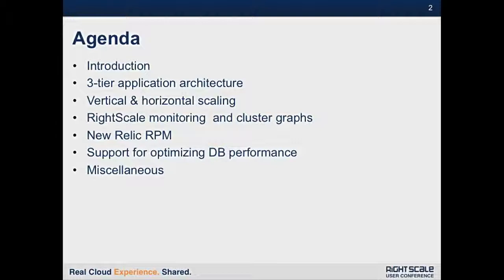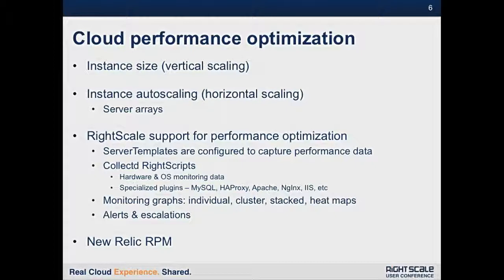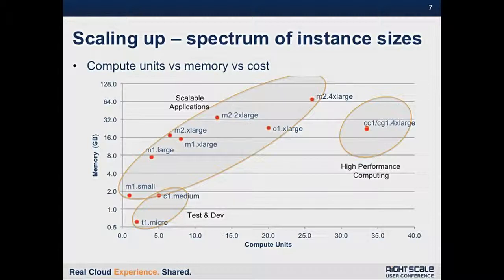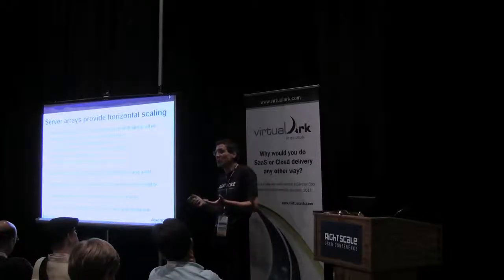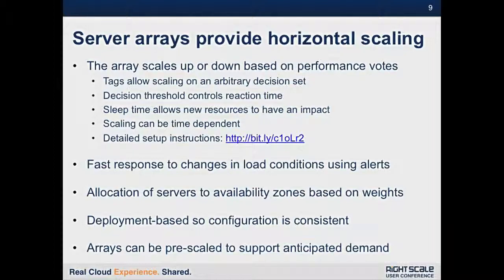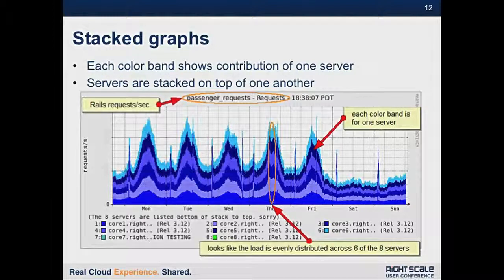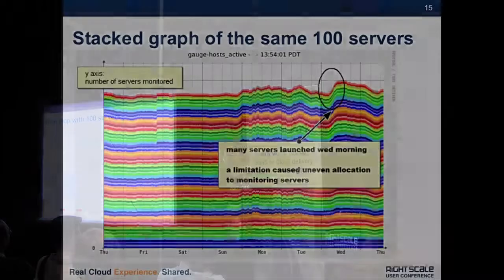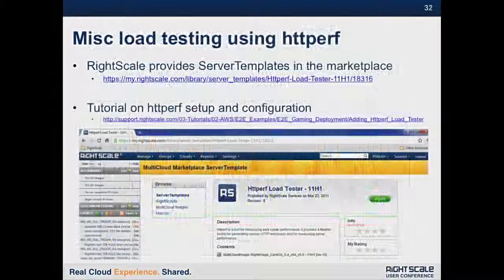Optimizing Your Cloud Applications in RightScale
RightScale User Conference NYC 2011 -- Rafael Saavedra - VP Engineering, RightScale
Performance tuning applications in the public cloud is both easier and harder than on your own server hardware. It's much easier to scale up and scale out in the cloud but you generally don't have much (if any) control over the hardware. With public cloud, you take the building blocks offered by the cloud infrastructure and design the application architecture to scale based on the capacity planning requirements and scalability testing results. In this session, we'll talk through our experiences scaling and performance tuning the RightScale platform in the cloud and share tips for sizing, auto-scaling, monitoring, and troubleshooting large-scale cloud deployments.